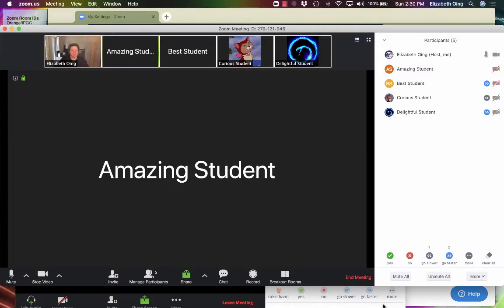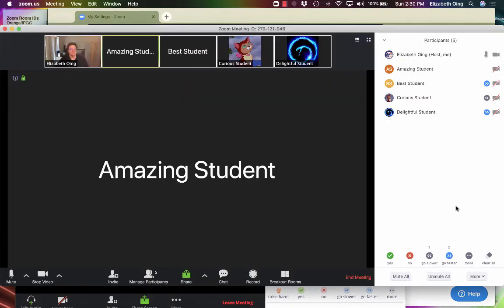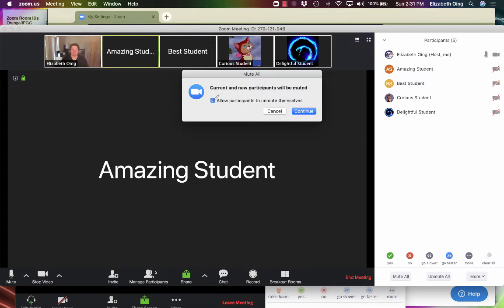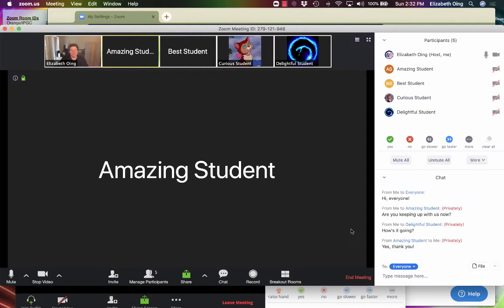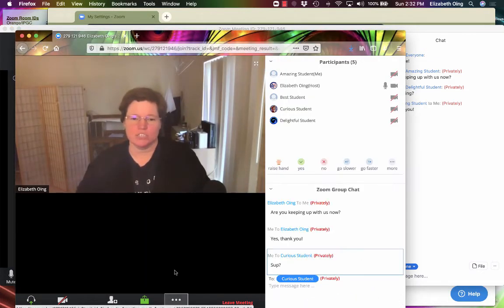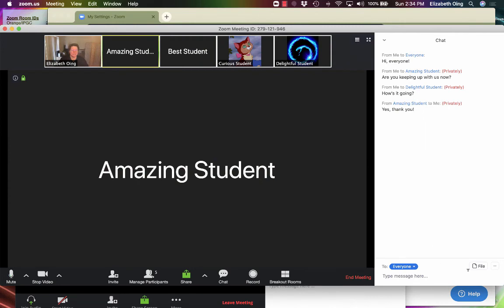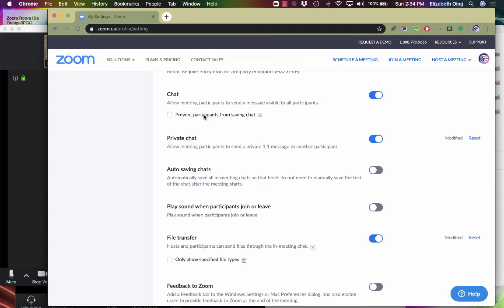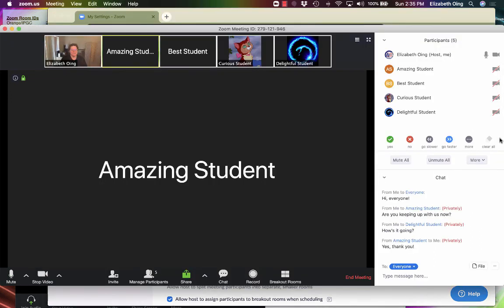Zoom: Audience Interaction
Instructional screencast for teachers how to keep students engaged with various audience interaction tools